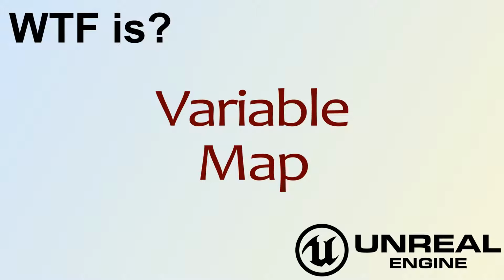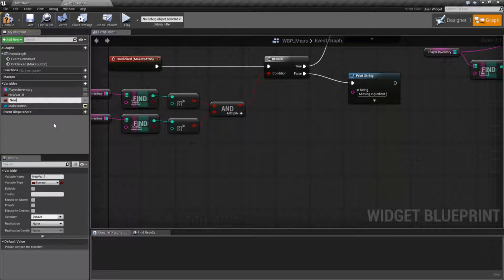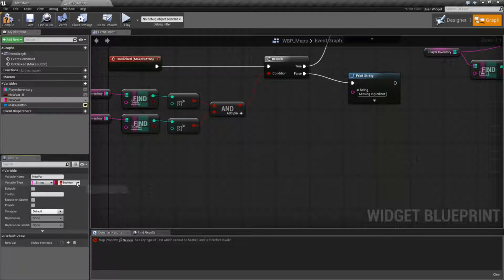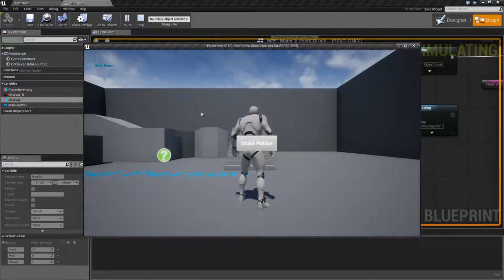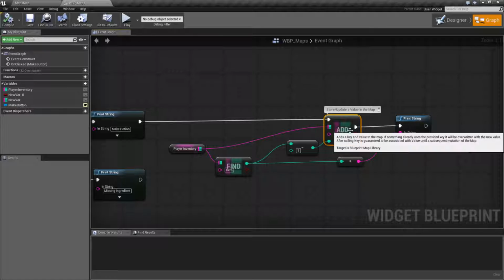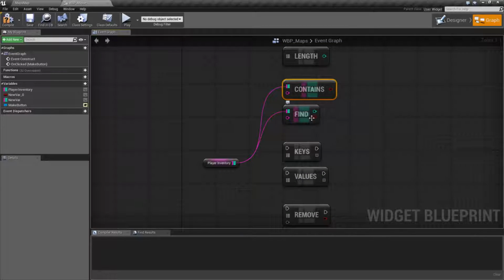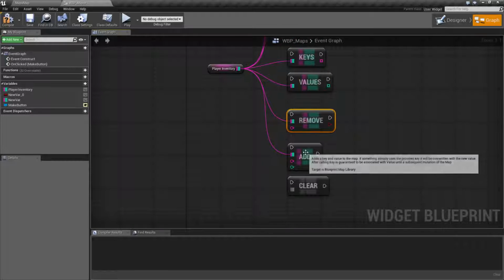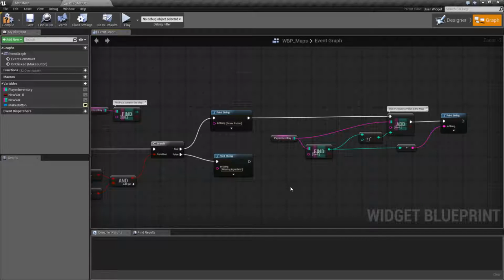WTF Is? Variable: Map in Unreal Engine 4 ( UE4 )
What is the Variable: Map in Unreal Engine 4